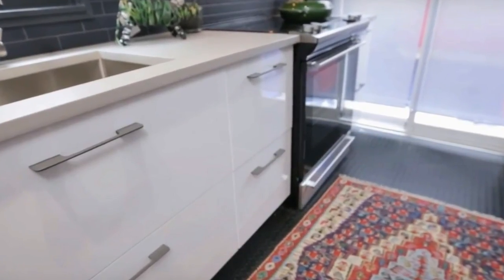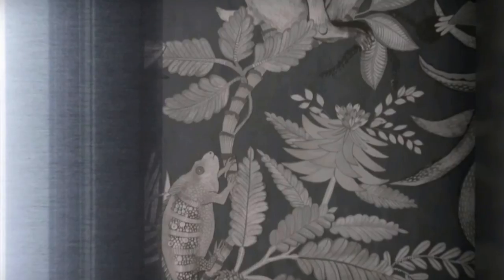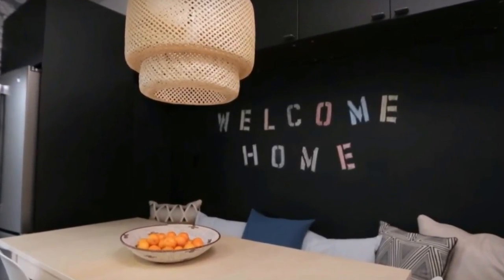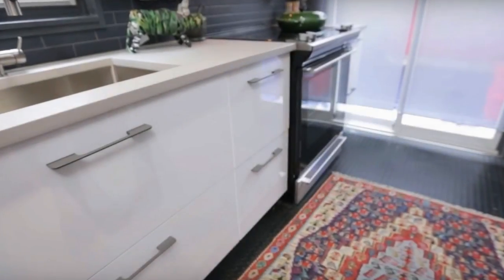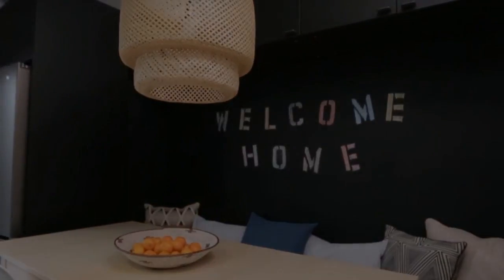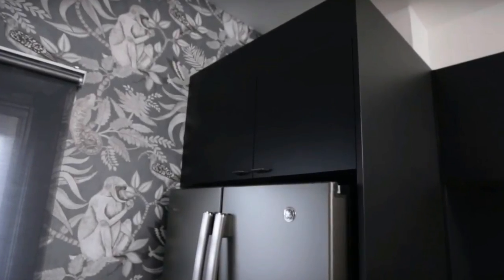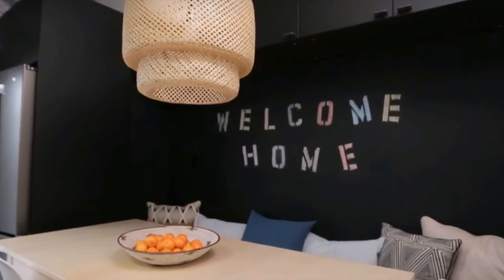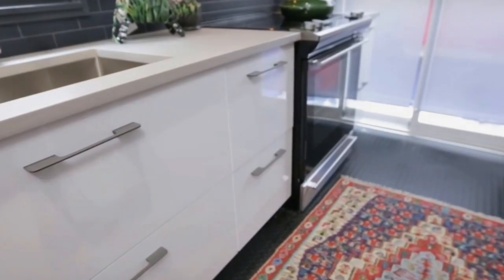A Kitchen Makeover For a Good Cause - Indiehome Design